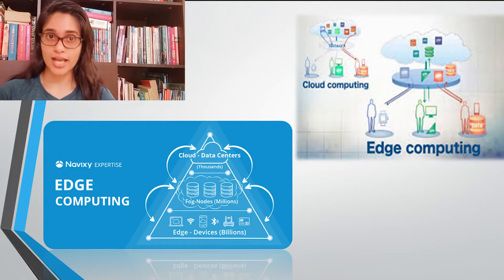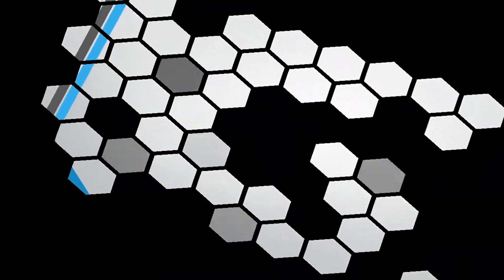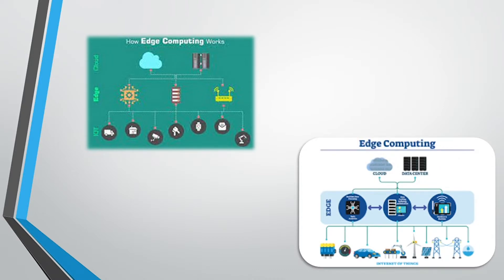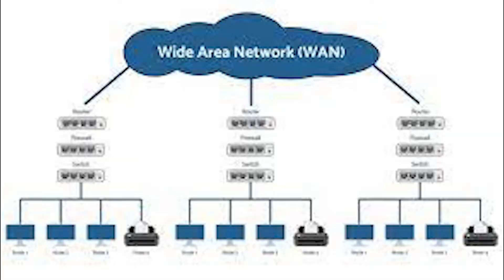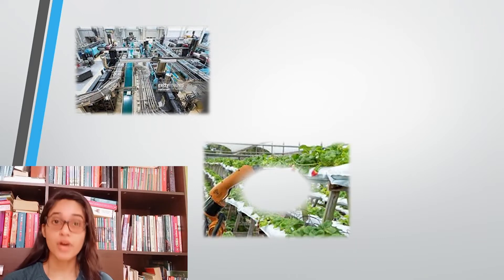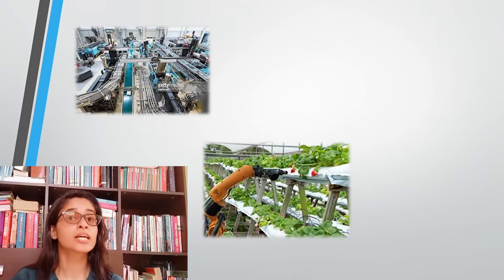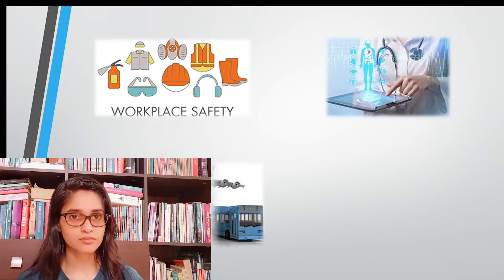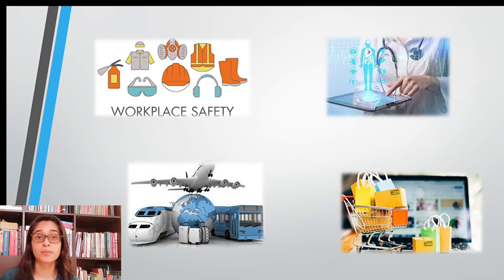Edge computing | What is edge computing ? | How it edge computing works? |TechSIS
You will find what is edge computing , how does it work and what are the use cases  of edge computing in this video. And you will get an idea about what will be the future with edge computing too.